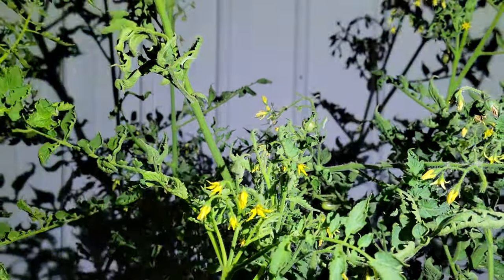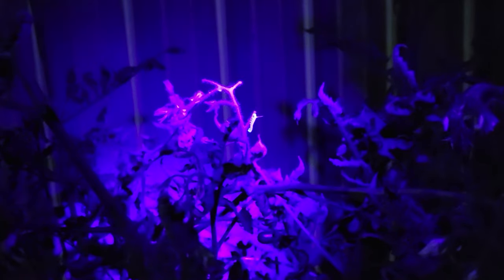Hornworm Hunting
It's that time of year around here again! Time to guard my tomatoes from the tomato hornworm! Come with me as I track these little guys down in the dead of night!

I won't lie to you guys, I had some technical difficulties with the audio of this video. I apologize, and I hope that you can still enjoy this video.

Thank you for coming with me! I'll see you soon!

Products mentioned:
Tripod I use